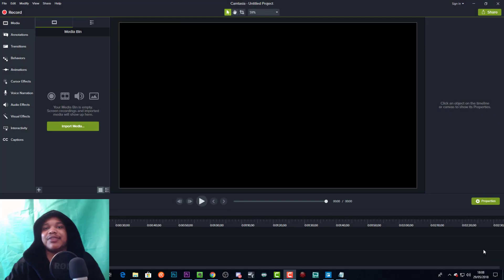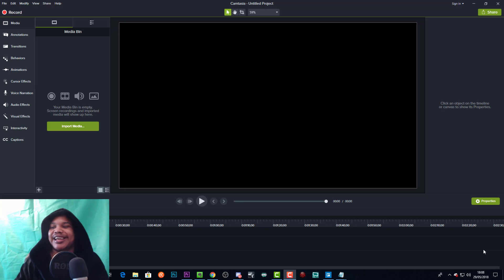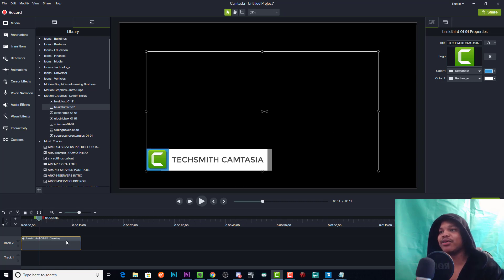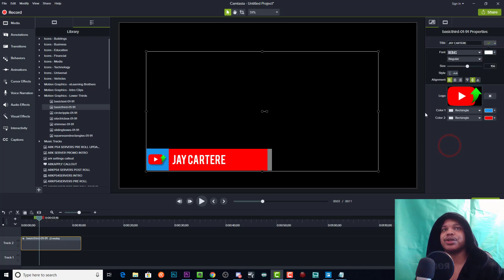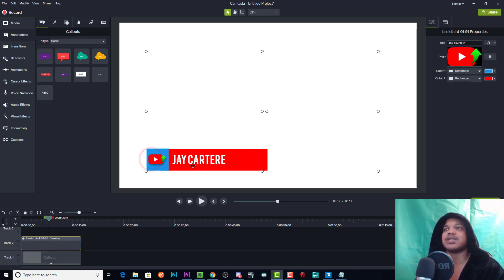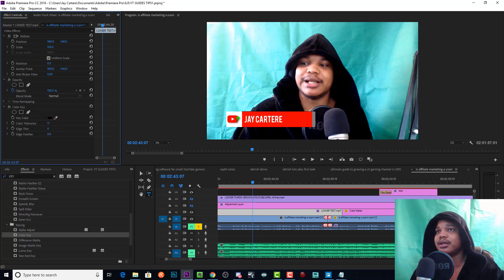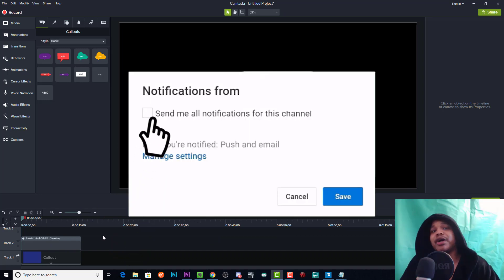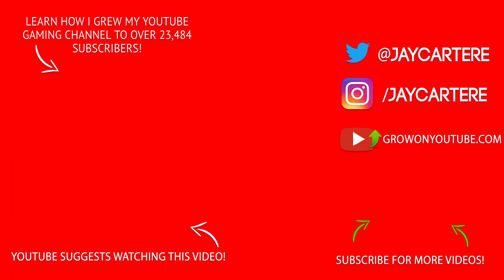HOW TO CREATE LOWER THIRDS FOR YOUR VIDEOS EASILY (IN MINUTES) - CAMTASIA STUDIO 9 TUTORIAL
Learn HOW TO CREATE LOWER THIRDS FOR YOUR VIDEOS EASILY (IN MINUTES) in this Camtasia tutorial. In this video I'll be showing you How To make lower thirds for your videos in minutes so you can promote your social links and/or website using Camtasia studio 9.

Grow Your Fanbase And Business With These Tools!

HOW TO CREATE LOWER THIRDS EASILY (IN MINUTES) - CAMTASIA STUDIO 9 TUTORIAL